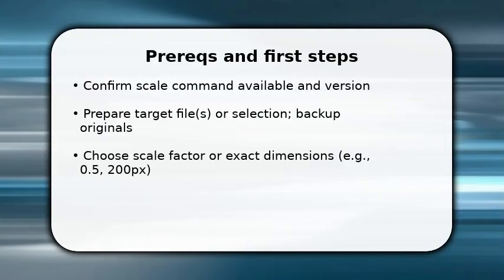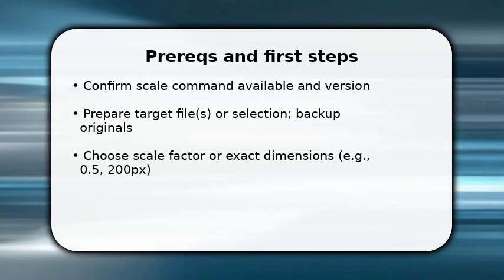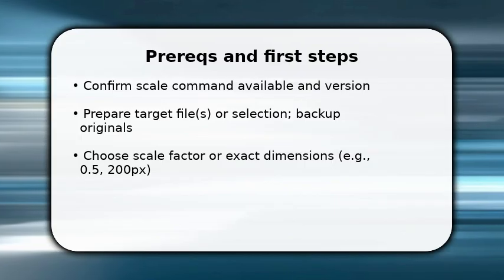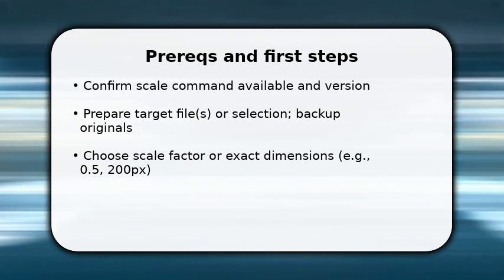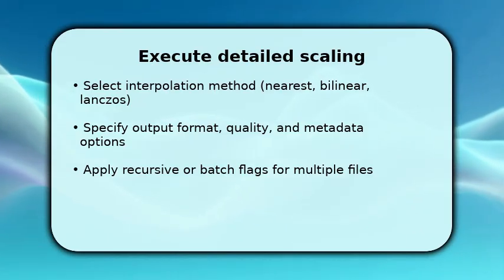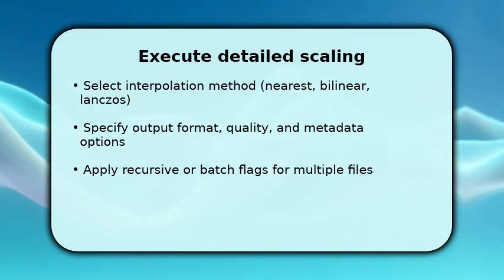How to Use Scale Command (only Way)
How to Use Scale Command (only Way) | 🔒 Surfshark VPN Deal — Stay private and secure. $1.99/mo + 3 Months Free ▸

Master the scale command in music production, essential for tuning and pitch correction. This video tutorial guides you through each step to ensure perfect sound quality.

scale command, music production, tuning, pitch correction, sound quality, how to use scale, audio editing, mixing techniques, frequency adjustment, harmonic balance, musician' extrication